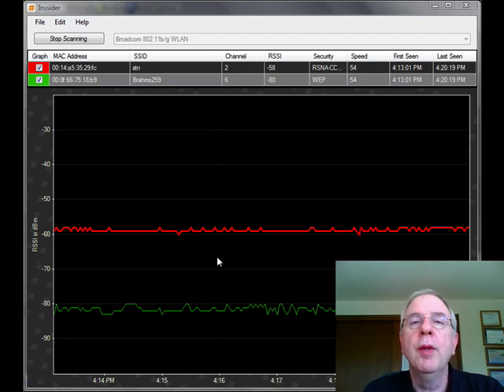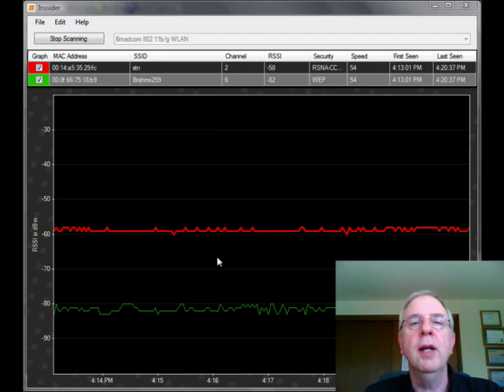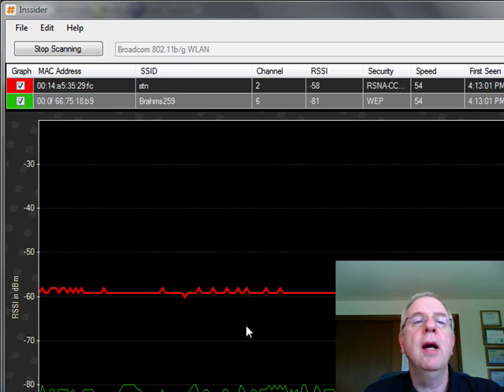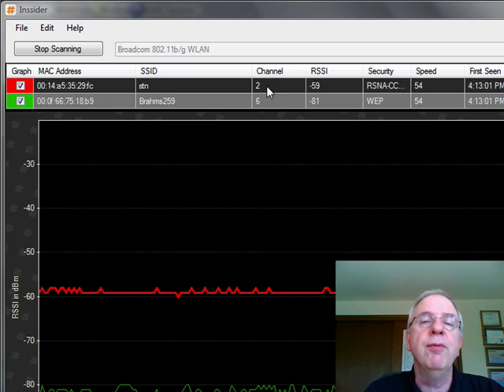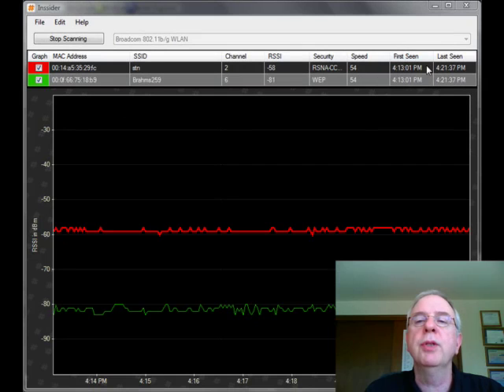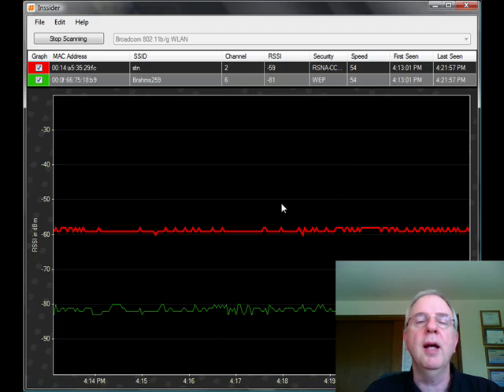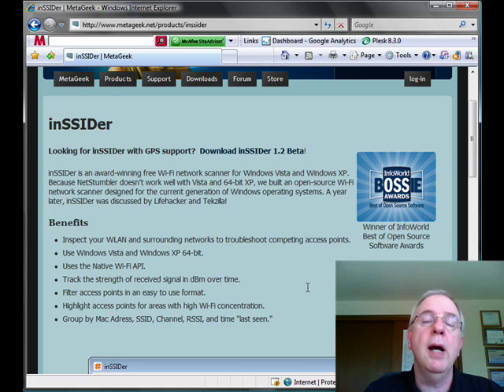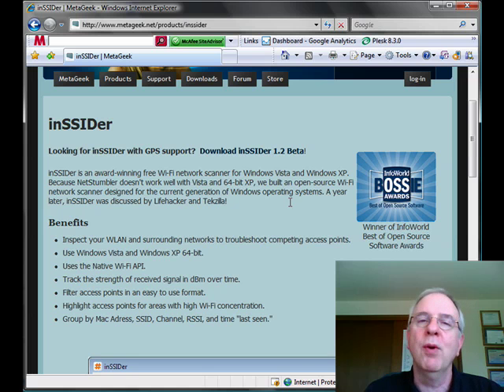My Top 10 Tools for I.T. Pros: Inssider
Veteran IT guy Don Crawley from soundtraining.net shows how to use the free Inssider utility to inspect and troubleshoot WLANs. More videos, how-to guides, and upcoming seminar information